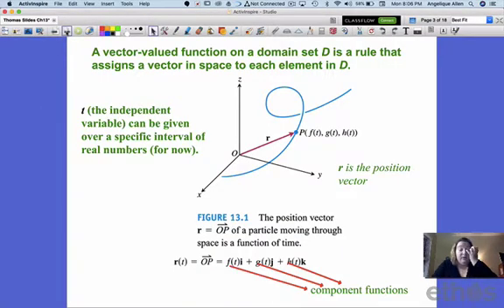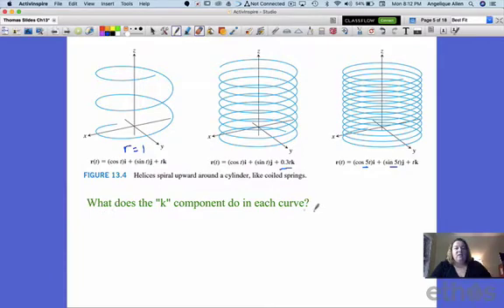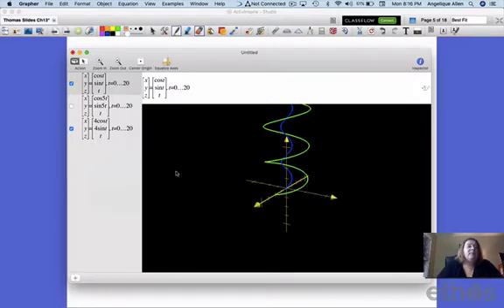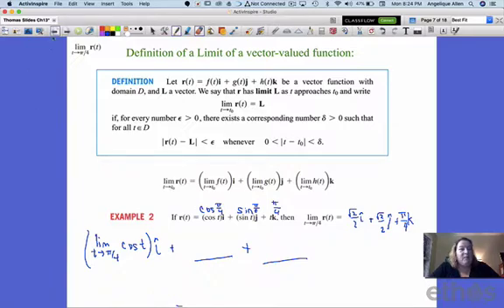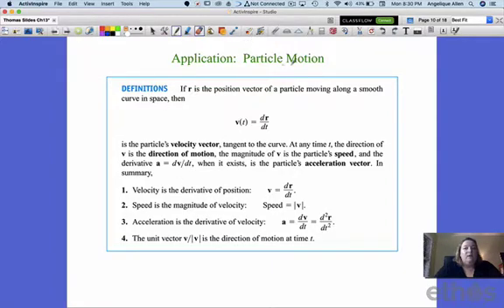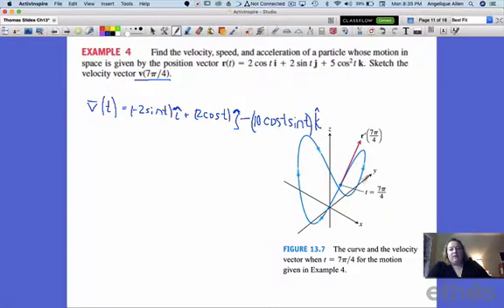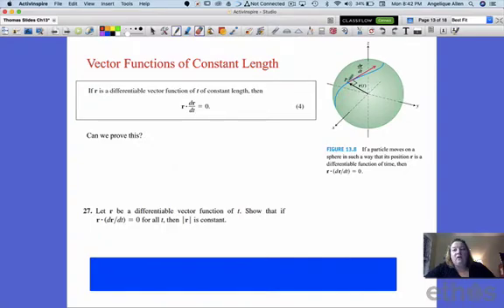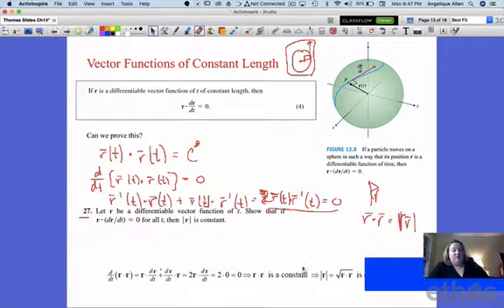MVC Lesson 13 1 CE